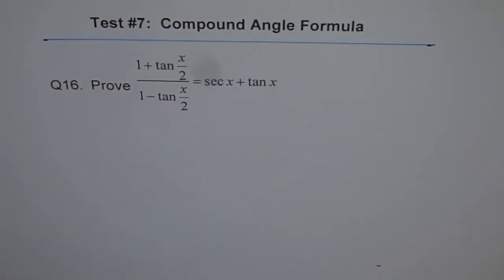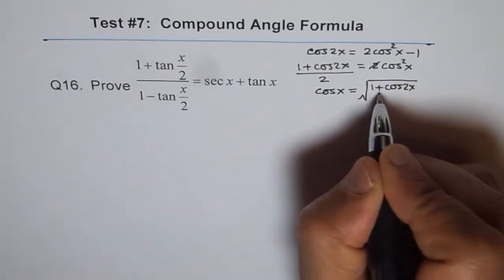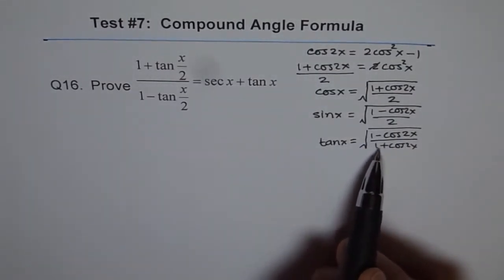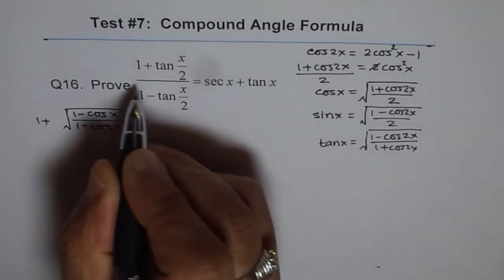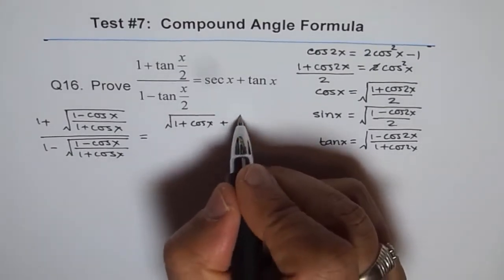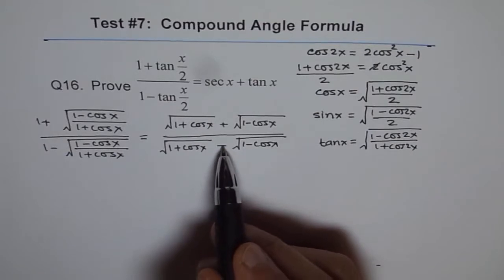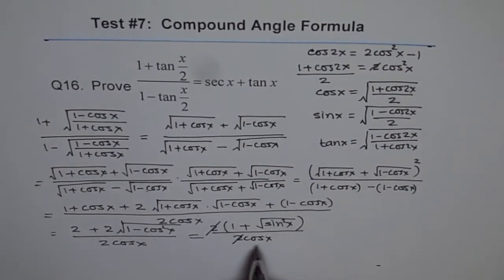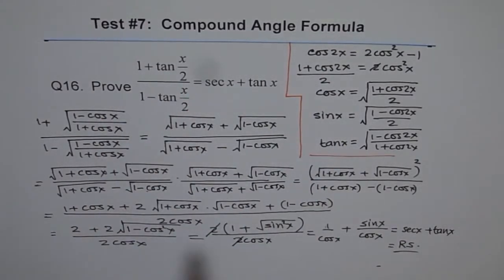Trigonometric Identity Tan Half Angle Q16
You need the half angle formula handy to prove this identity.